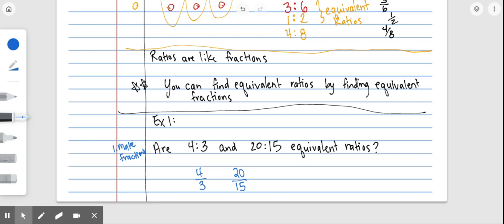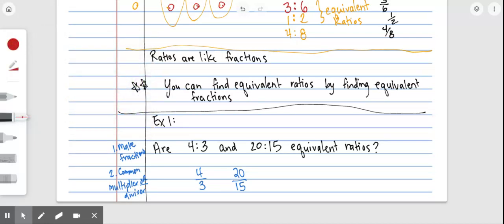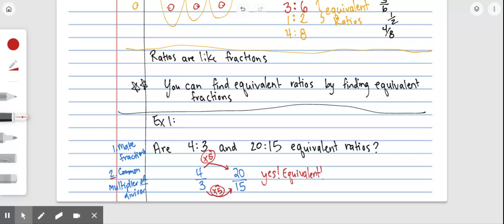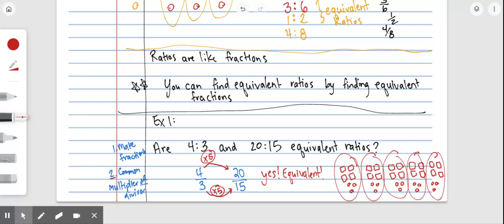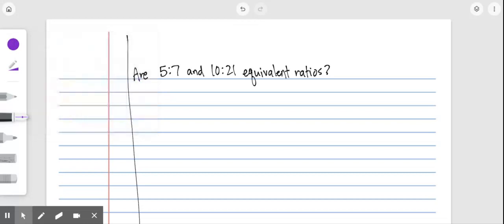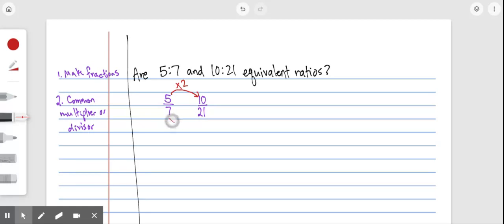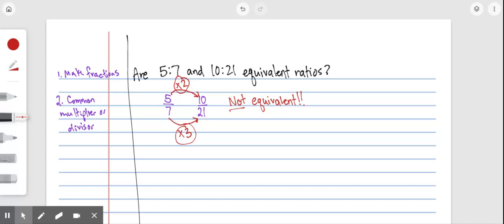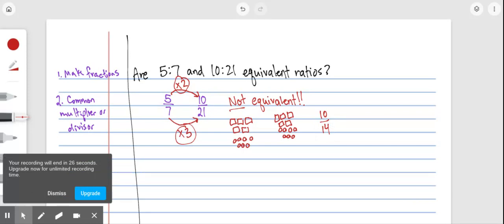Equivalent Ratio INT 2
Determine whether the example is an equivalent ratio